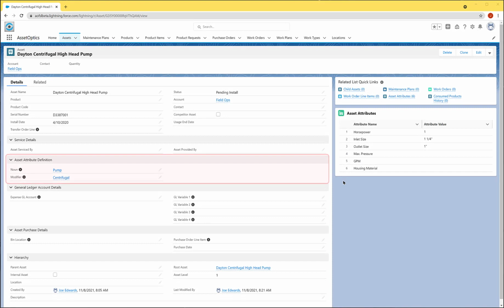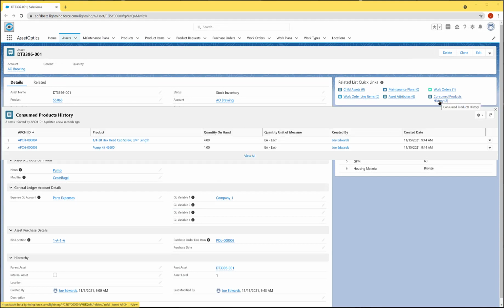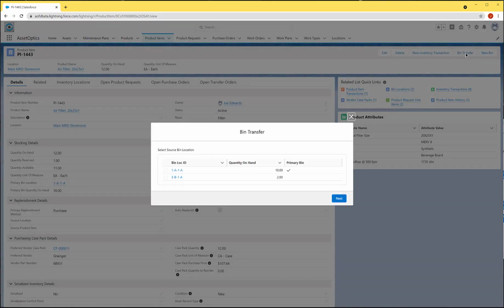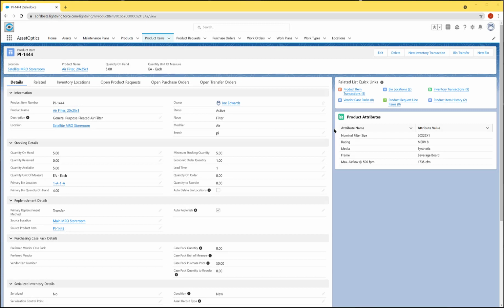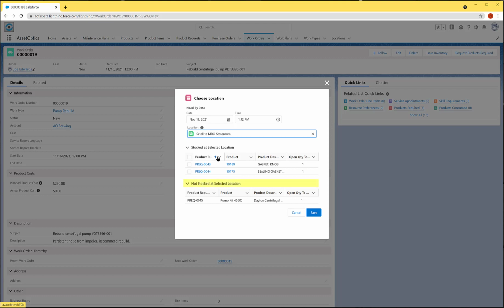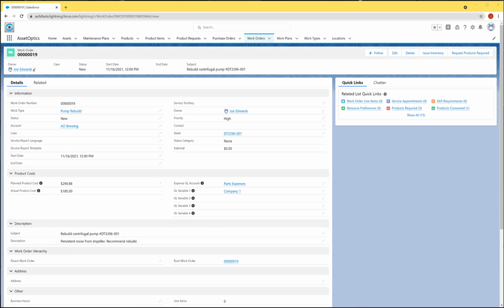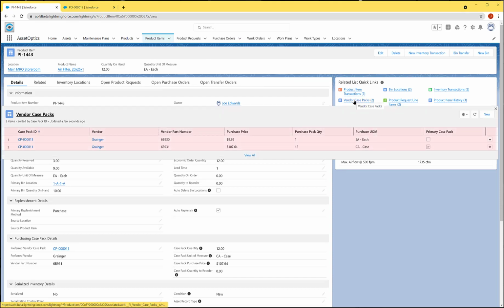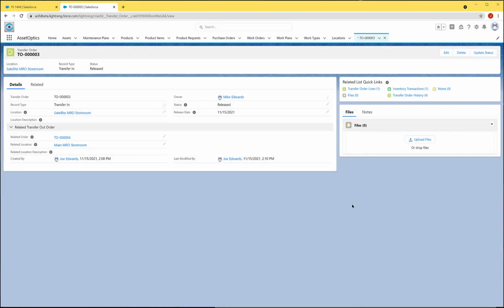AssetOptics for Salesforce Field Service Key Features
A brief overview of AssetOptics for Salesforce Field Service features

00:00 Introduction to AssetOptics for Salesforce Field Service
00:28 Asset Management
02:04 Products
02:59 Product Items
03:56 Product Items Replenishment Calculation
05:33 Product Requests
07:15 Work Types
07:35 Work Orders
07:58 Purchasing
09:54 Transfers
10:53 Contact Us